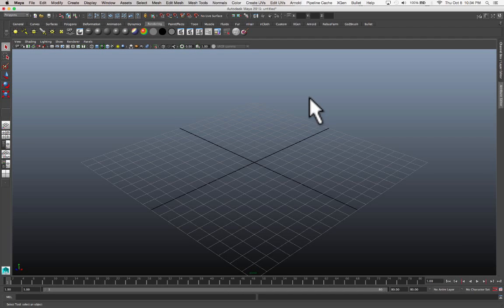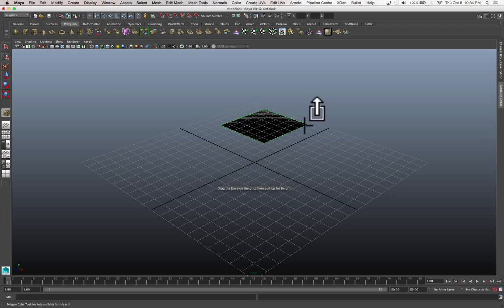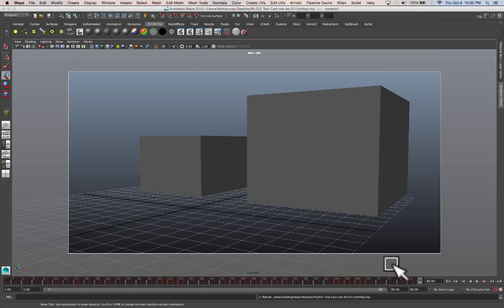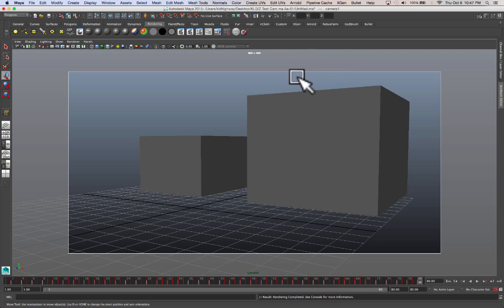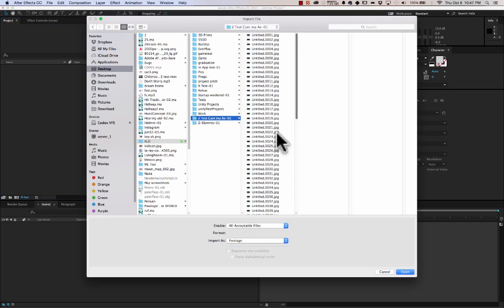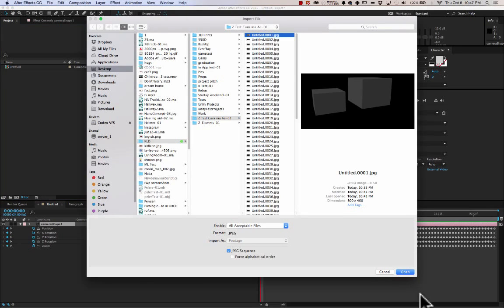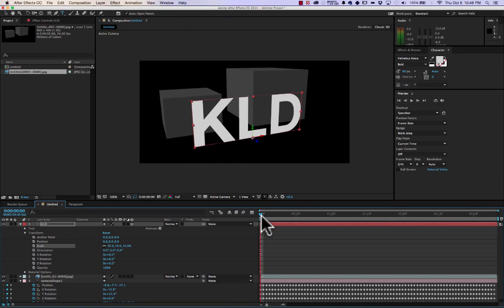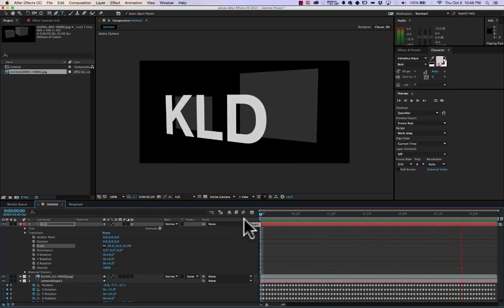how to import maya camera into after effects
friend of mine "Farah" asked me how to take the Maya file into after effects so this is a quick and simple video on how to do just that

if you like this video then check out.
--funny 3d singing cat video--